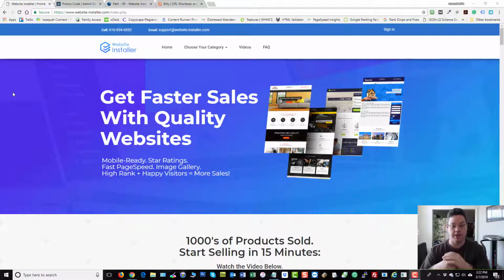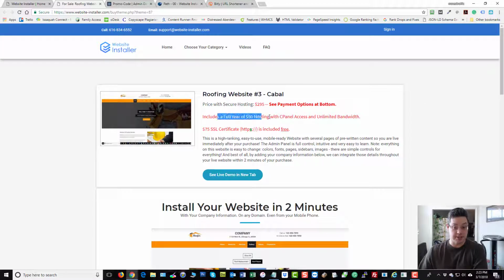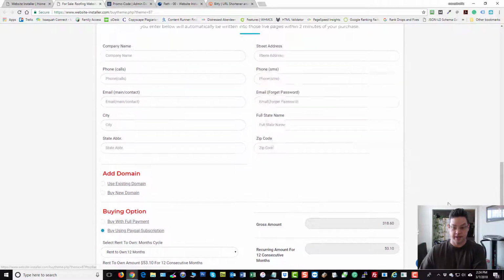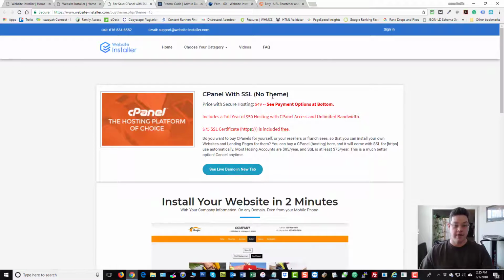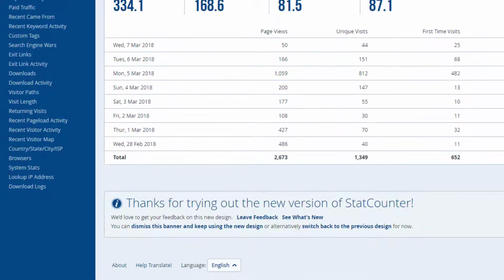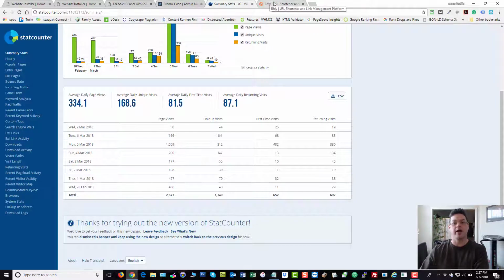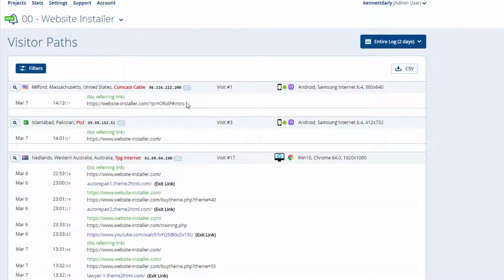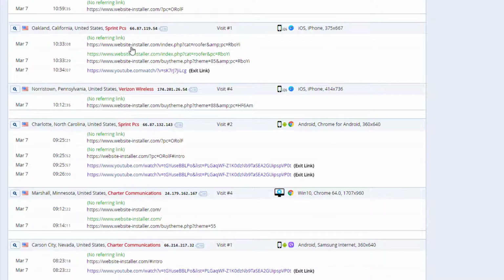Website Installer: V2 Launch Update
We did it - we finished the new version of the website and launched. Things are moving fast! Enjoy this update.  :)